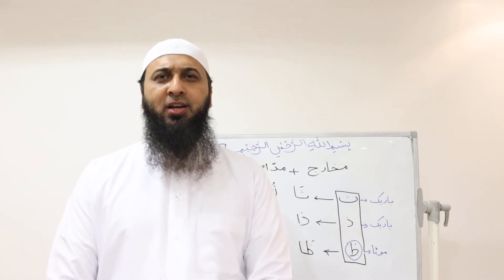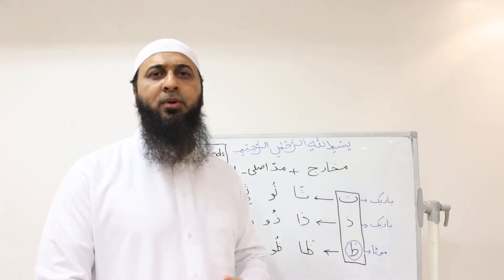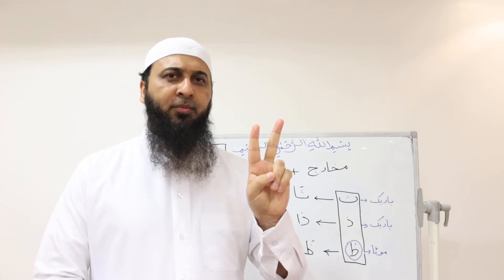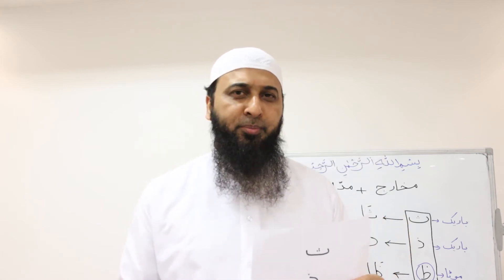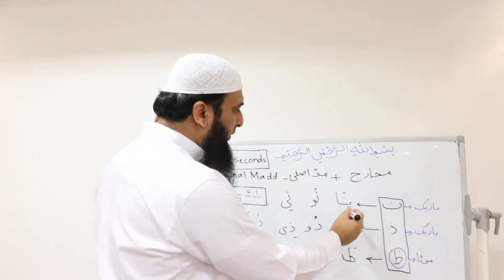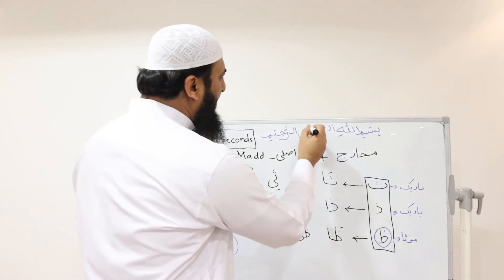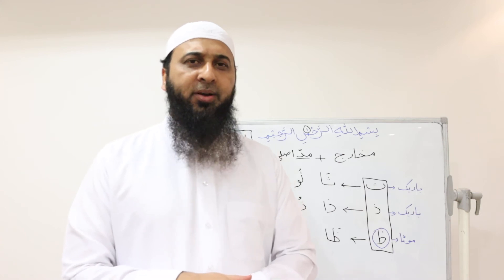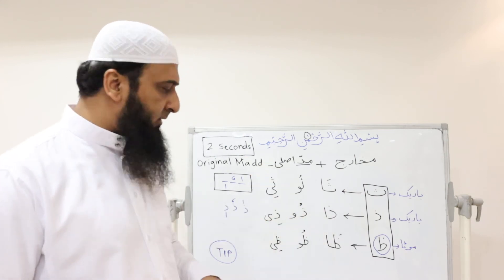Elongation l Madd lesson 3 (English)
we will learn about basic Madd - Elongation and articulation of Arabic letters.